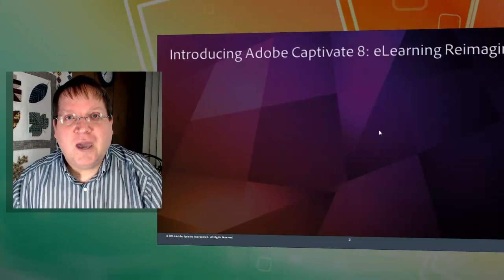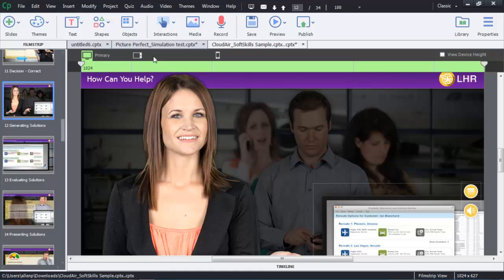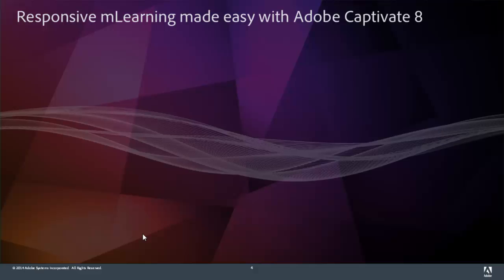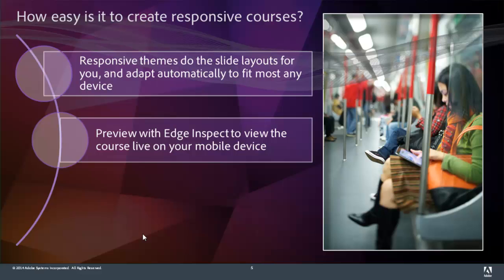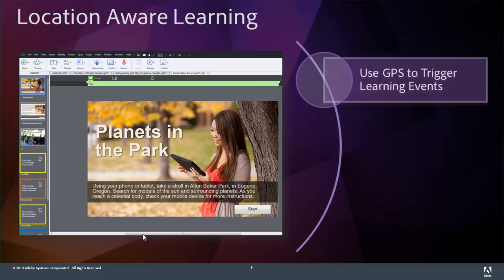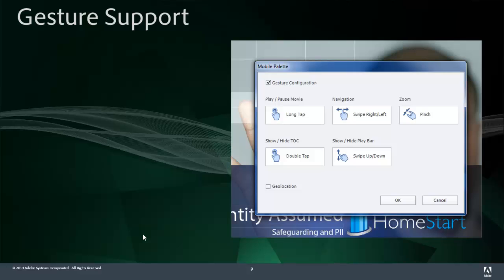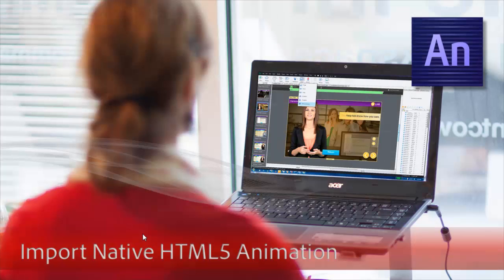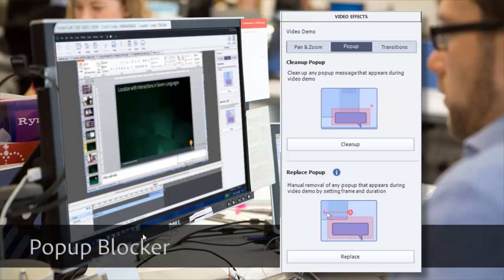What's new in Adobe Captivate 8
Learn about the new features and enhancements in Adobe Captivate 8.
Adobe Captivate 8 reimagines the way mobile learning is crafted. Rapidly author a wide range of mobile-first, responsive eLearning content without programming using an all-new, intuitive UI. Easily preview content for different screen sizes by selecting device layouts on-the-fly. Leverage device-specific capabilities, such as GPS, accelerometer, and gesture support, to deliver mobile learning as it is truly meant to be. Now enrich your courses with new customizable interactions, themes, and smart shapes.